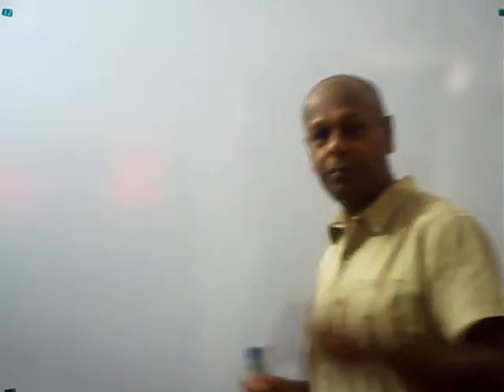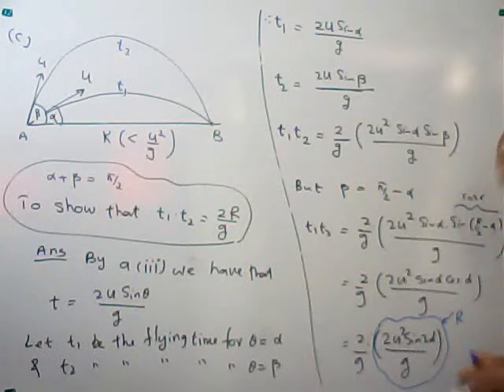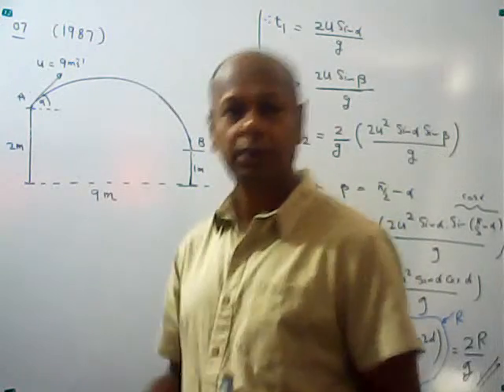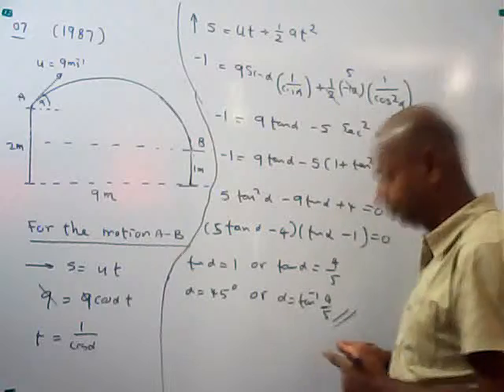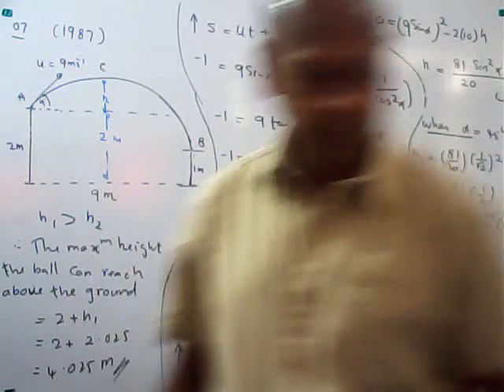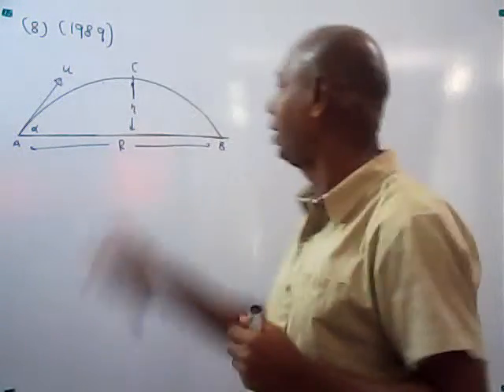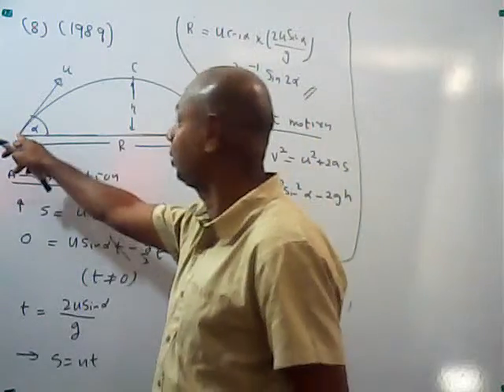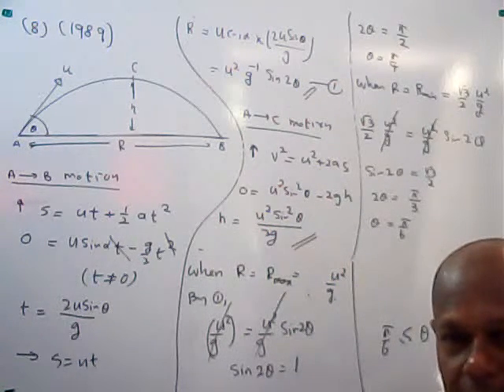Combined Maths by Wickrema Kavithilaka - 2021 EM - EXTRA CLASS 7 - Projectiles